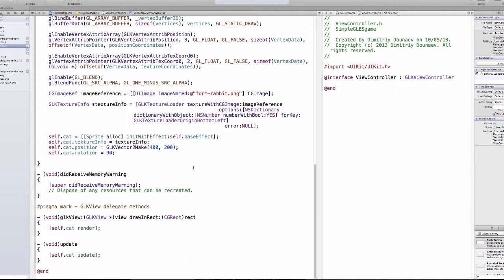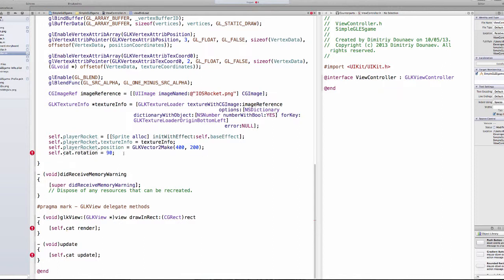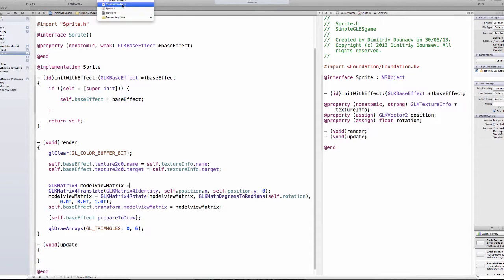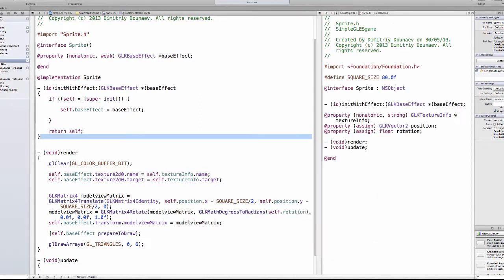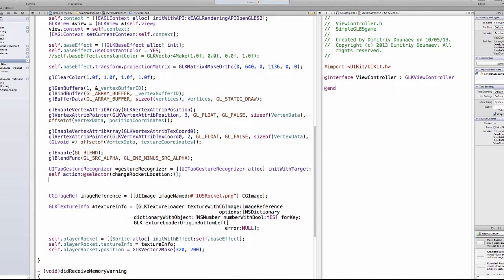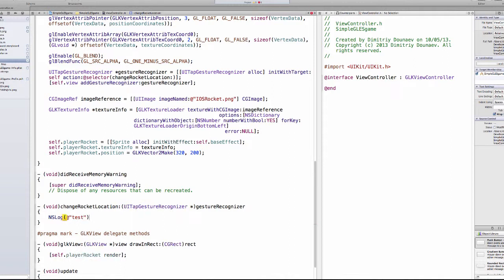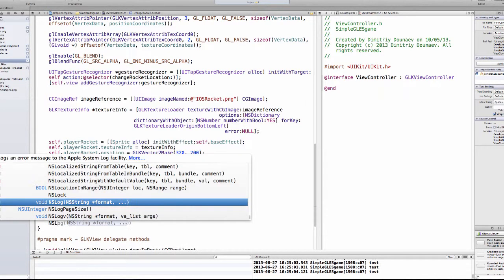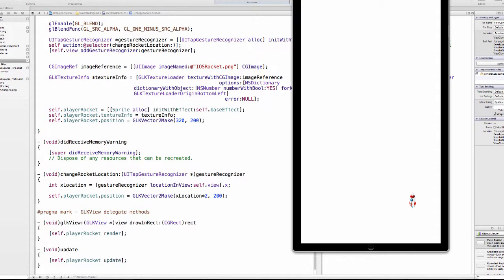OpenGL ES/ Objective-C Game Tutorial part 8: Touch recognizer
In this tutorial series we will try to make a game from scratch for IOS with OpenGL
ES and Objective-C.